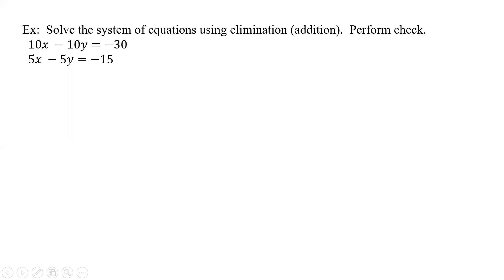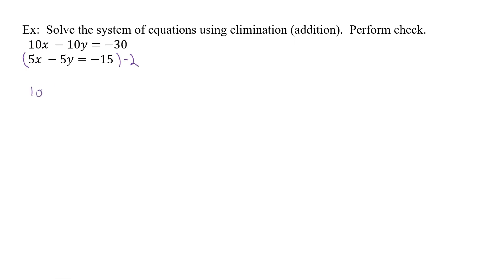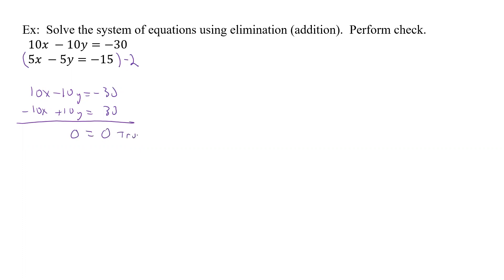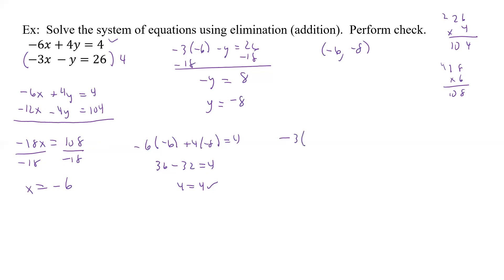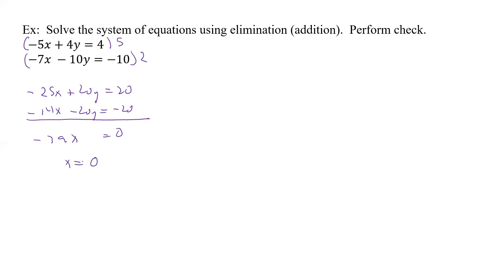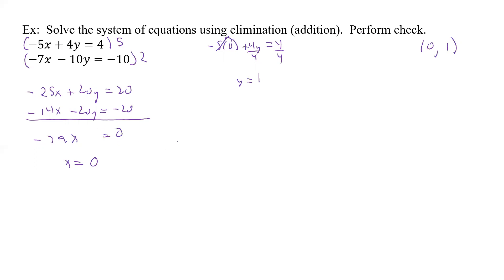5.3 Lecture Pt IV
Lecture:  5.3 The Addition Method Pt IV